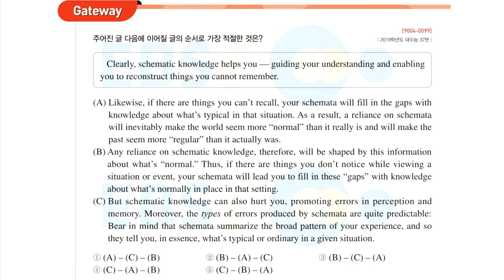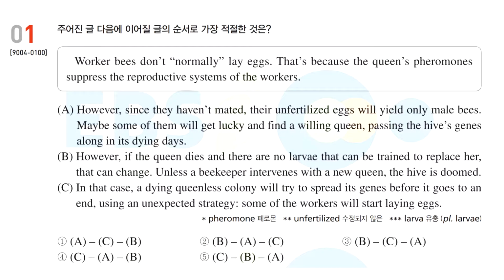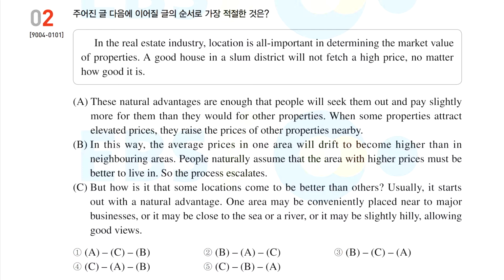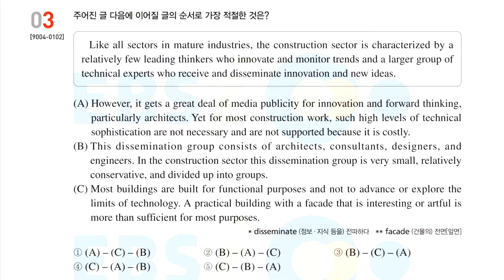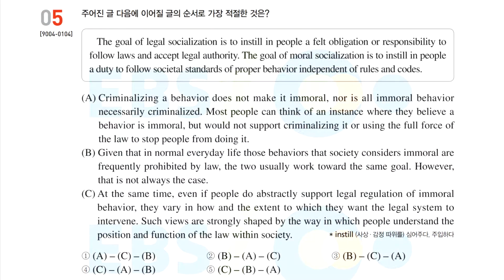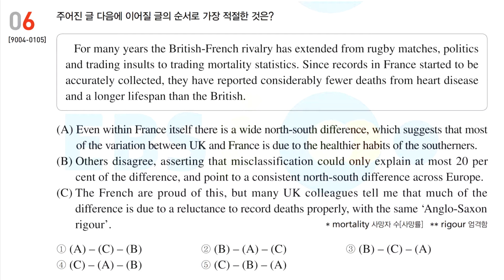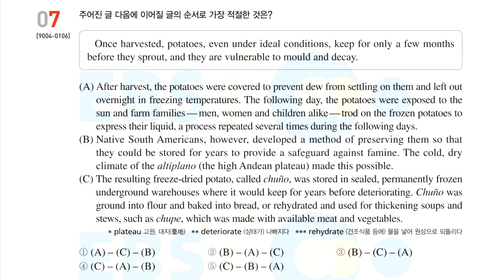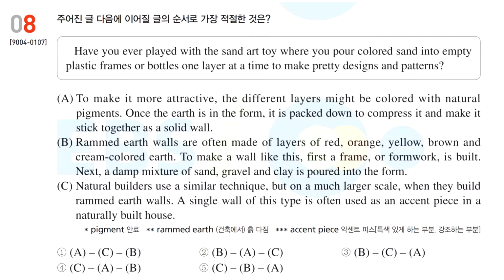2020학년도 EBS 수능특강 영어영역 본문 - 제 13강 / 문제지+mp3+정답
2020학년도 EBS 수능특강 영어영역 본문 Part 1 유형편
제 13강 - 문단 내 글의 순서 파악
정답은 문제지 끝나고 나옵니다.